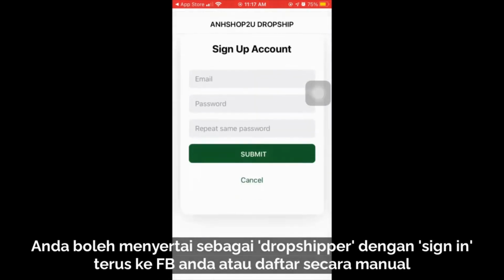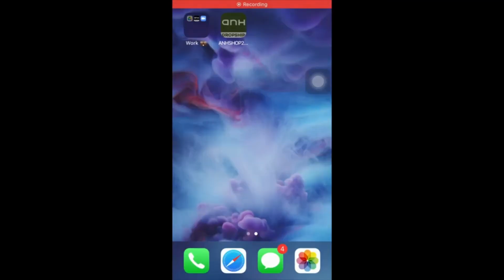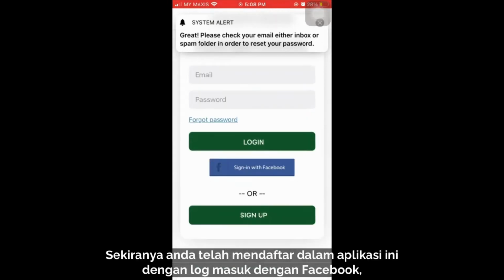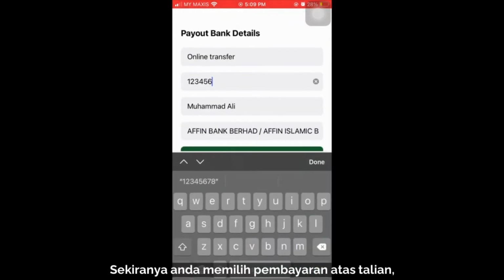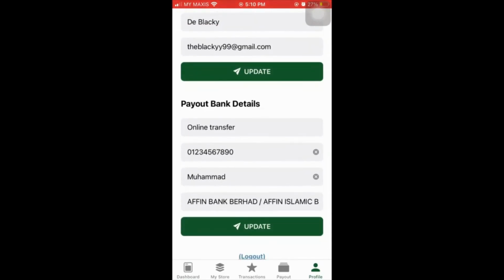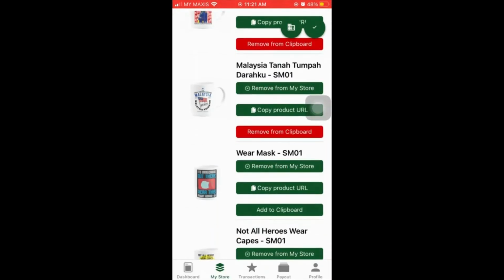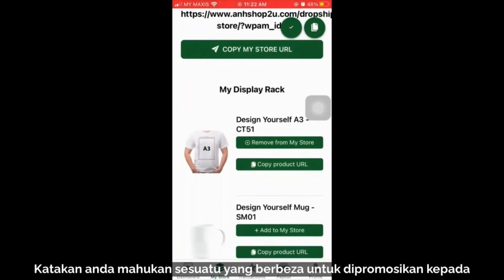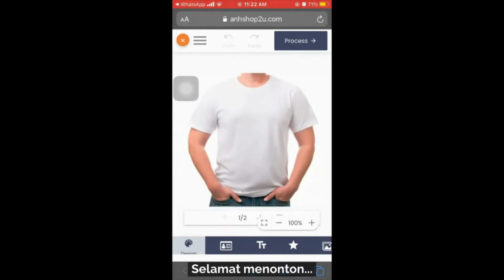ANH Smart Dropship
Learn How to Use and Manage ANH Dropship Application